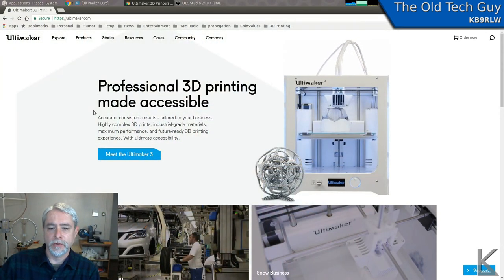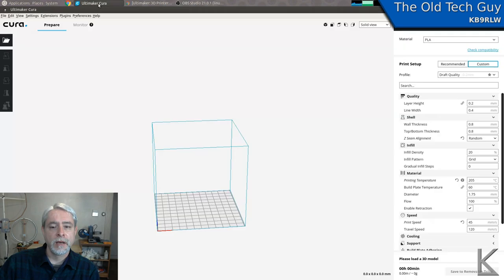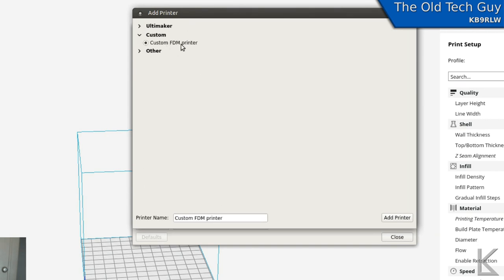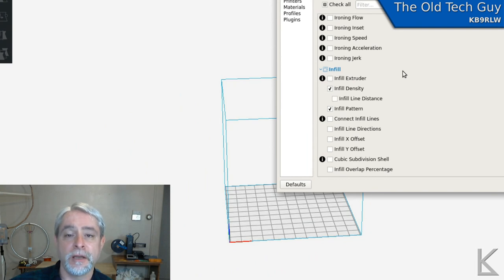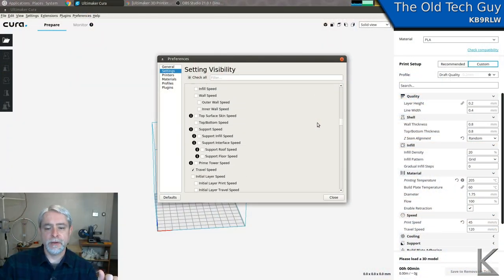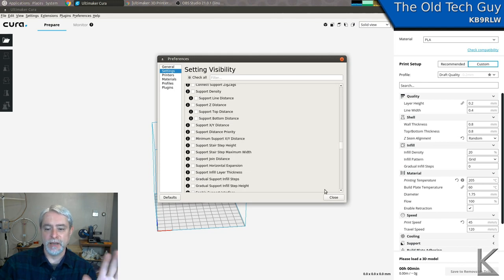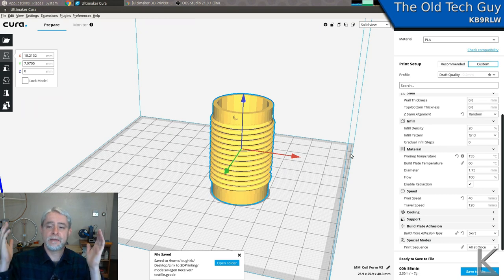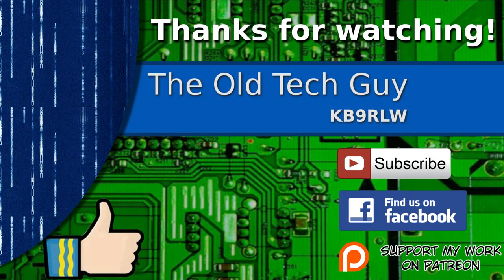Ham radio - 3D printing for hams part 3, slicers preparing your model for printing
This is a long one, but it's a big subject to cover.